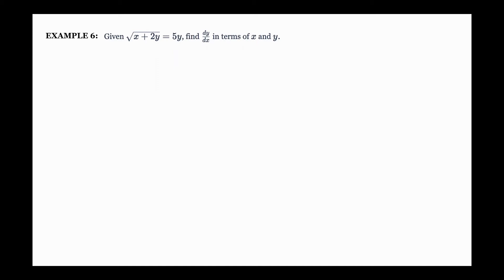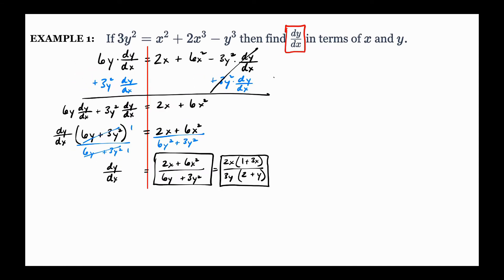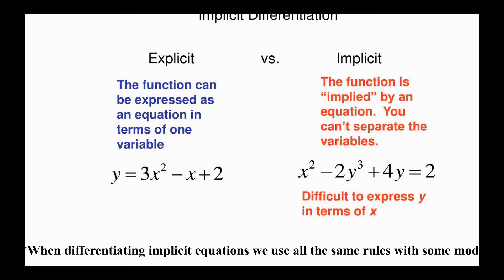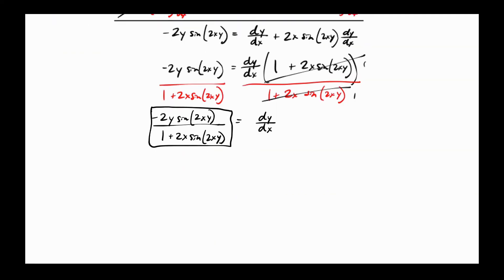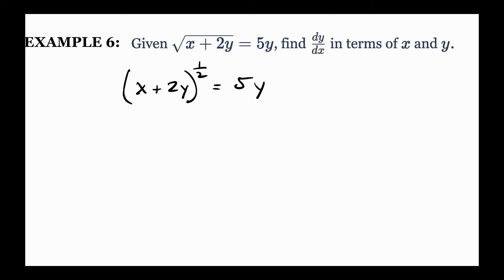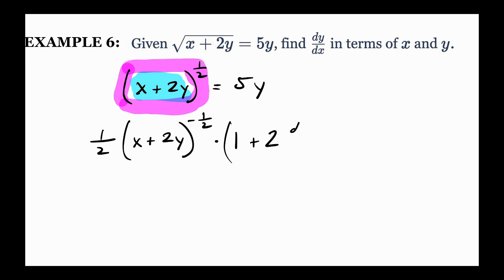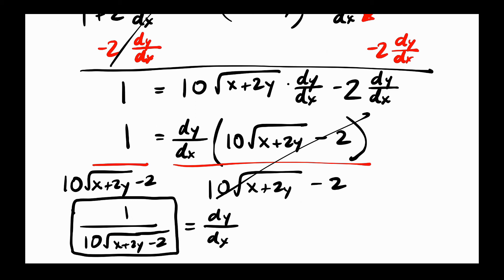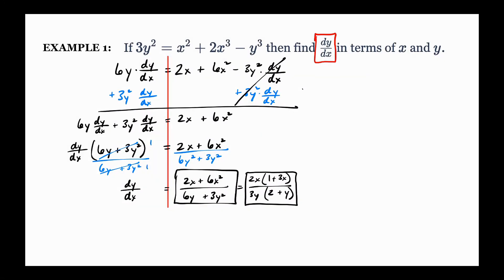10/18 - Implicit Differentiation (Part 2)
Example 6 in notes